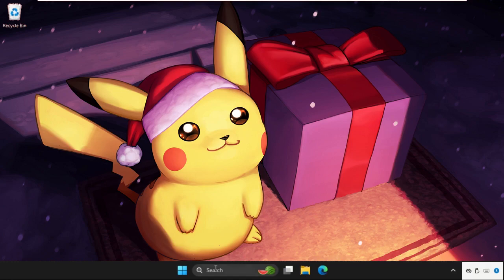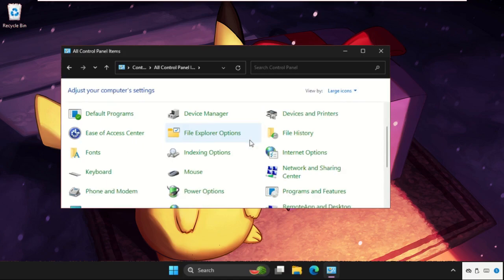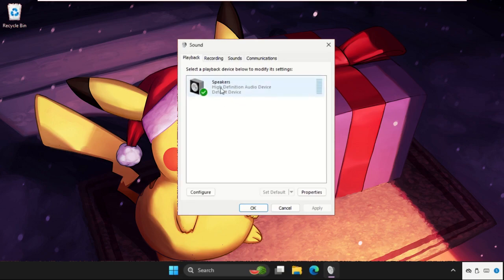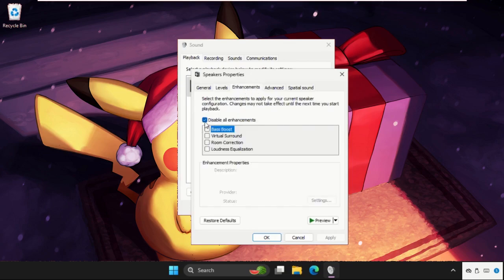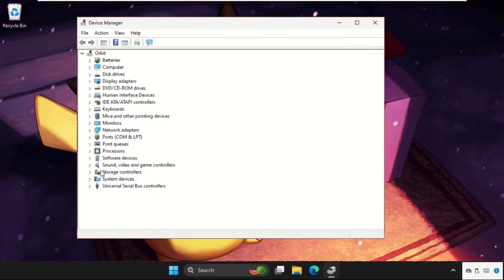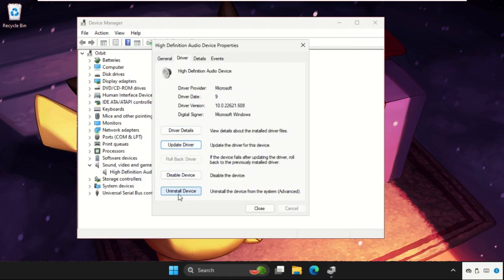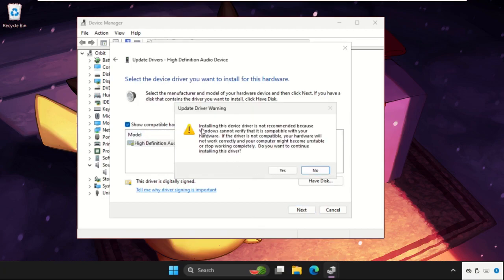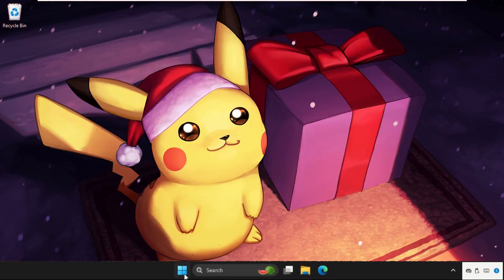Dell Laptop Sound Not Working Windows 11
How to Fix Audio Problem in Windows 11 Dell Laptop
This video will show you How to Fix Audio Problem in Windows 11 Dell Laptop
When your Dell laptop won't play audio on its built-in speaker or through external devices, there are probably problems with your audio setup. Other possible causes, though, include hardware damage or driver problems.
If you ever run into this problem, try restarting your computer to see if that fixes it. Make sure the volume is not muted or set too low. Check the speaker as well because some have specific attenuators or volume controls.
So, lets learn How to Fix Audio Problem in Windows 11 Dell Laptop